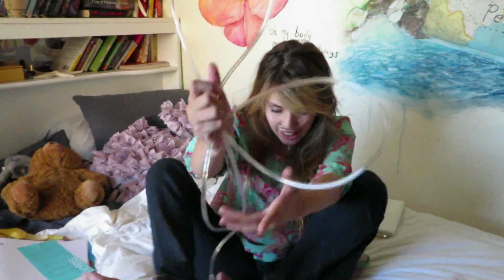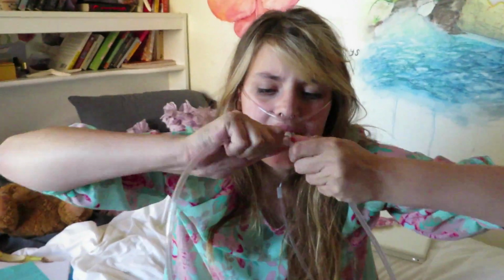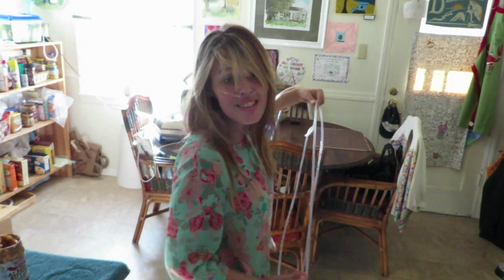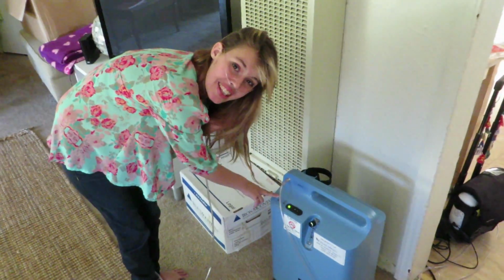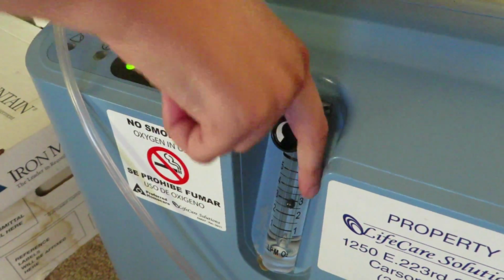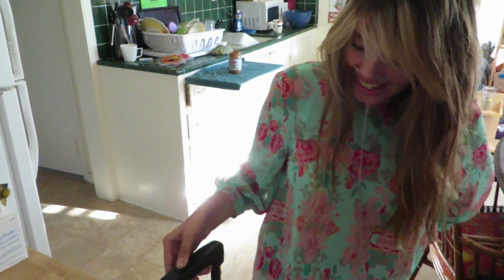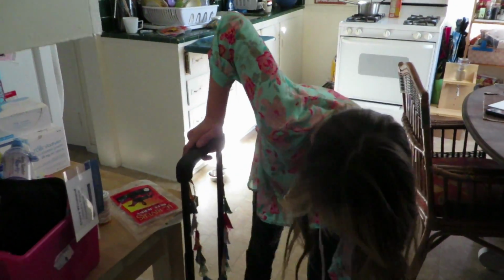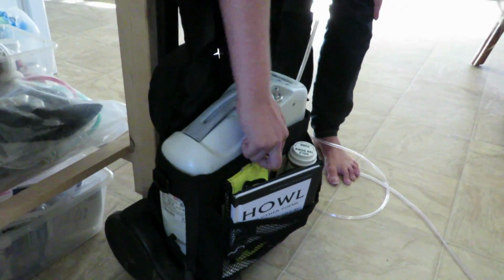How The Oxygen Tube Works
People wonder about how the oxygen tube works... so here you go.